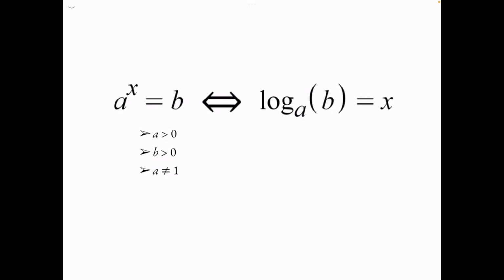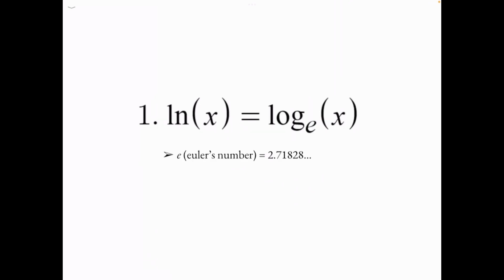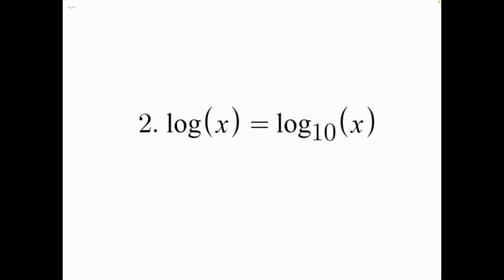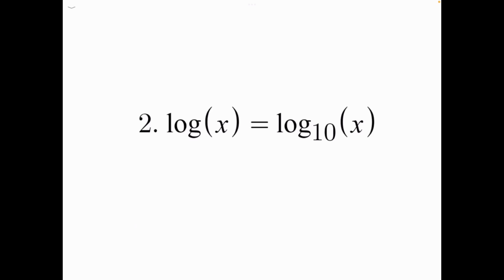Quick: Intro to Logarithms [1.4.1]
This video tutorial briefly introduces Logarithms to pre-IB students and beginners. It explains how to apply the concept to an easy question.

00:00 What is a logarithm
00:45 Natural logarithm
01:05 Common logarithm
01:20 Simple question